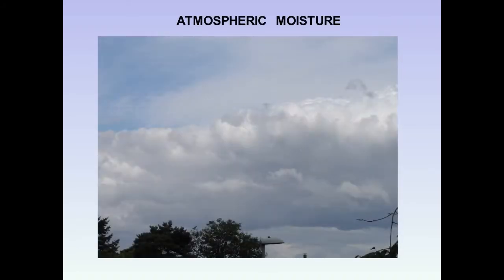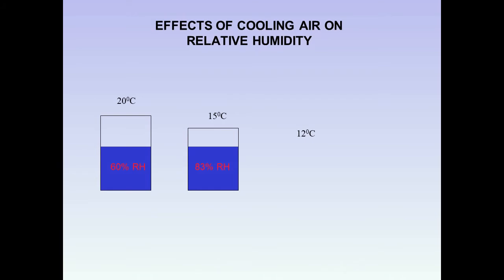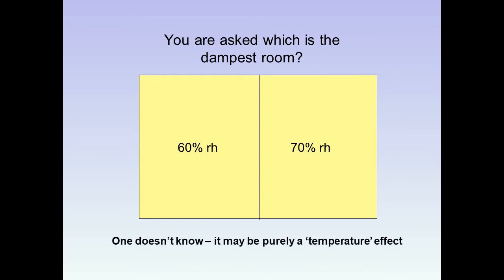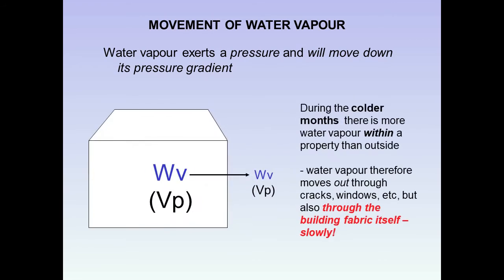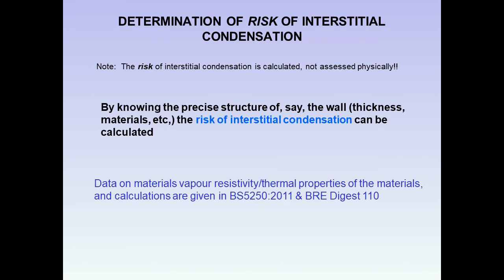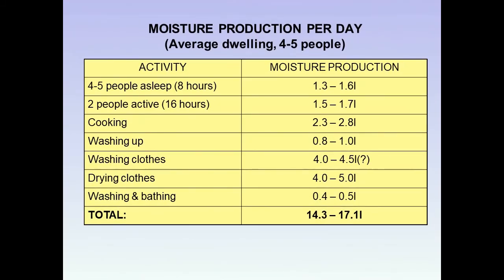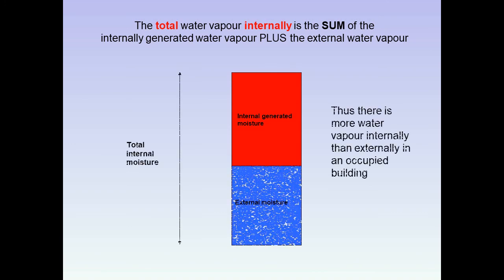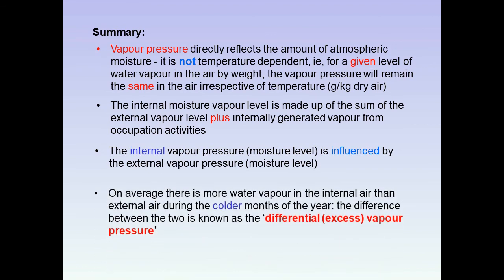Atmospheric Moisture, Condensation and Mould part 1: Relative humidity and Vapour pressure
Basic Relative humidity and vapour pressure. Part 1 of 9